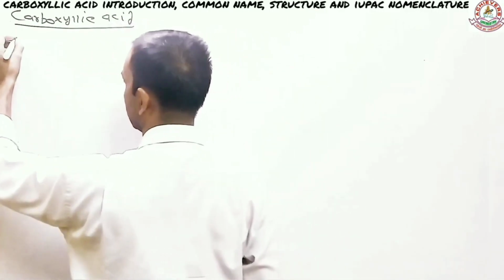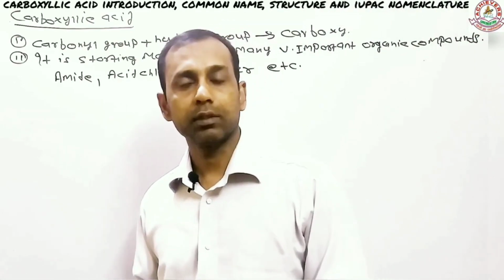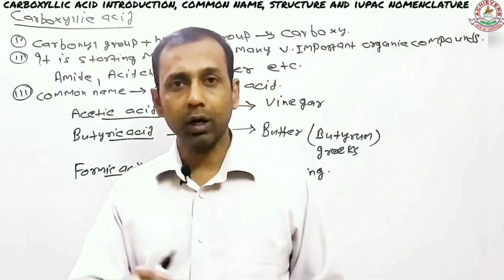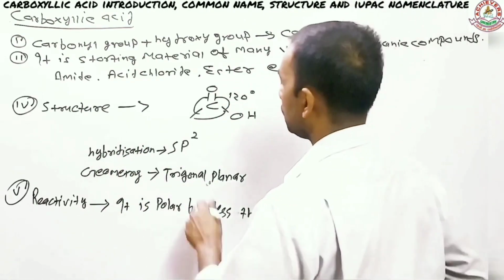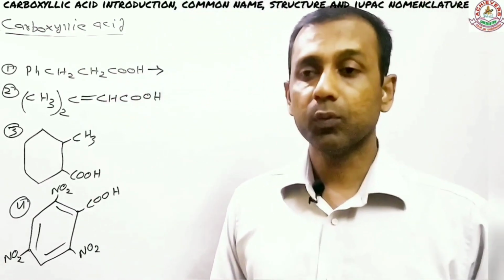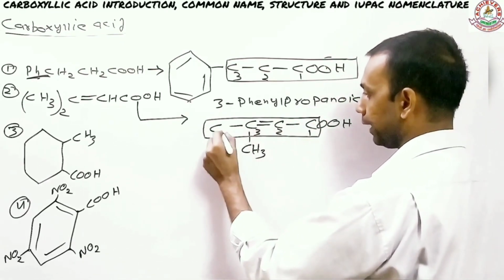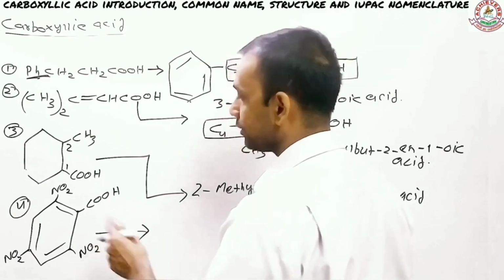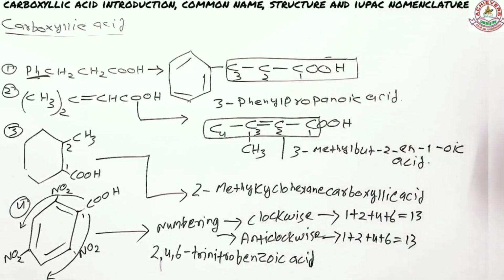carboxylic acid introduction | organic chemistry class 12 | neet/jee from achievers chemistry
aldehydes
carboxylic acid
ncert
chemistry class 12 aldehydes and ketones
cbse
Benzaldehyde preparation
Nucleophilic addition reaction by aldehydes and ketones
tollen test
fehling test
chemical distinction b/w aldehydes and ketones
Iodoform test
Haloform reactions
Reactions due to alpha hydrogen in aldehydes and ketones